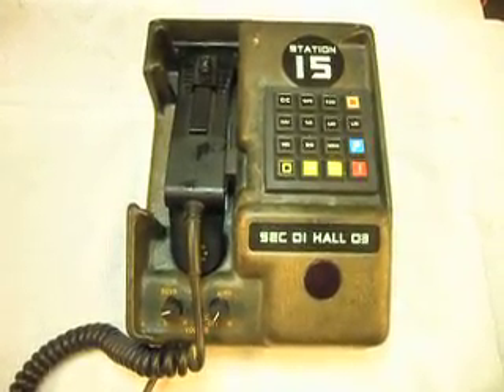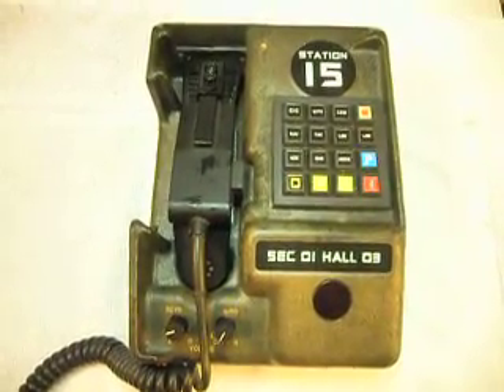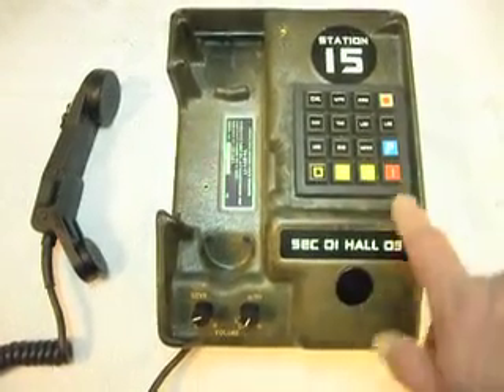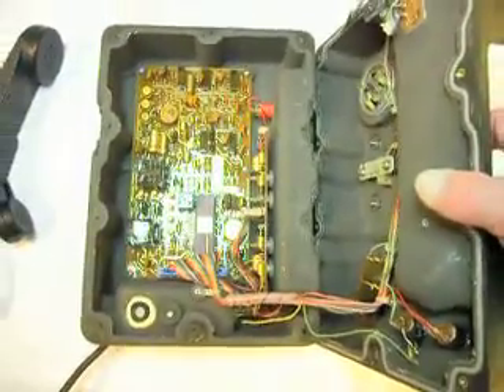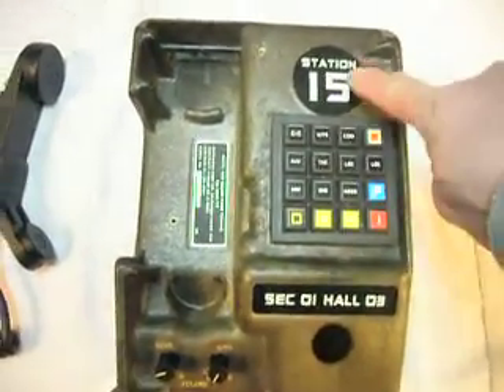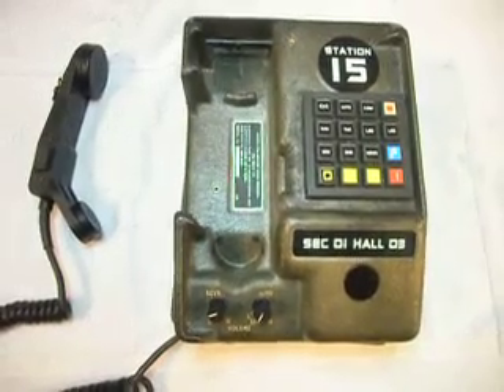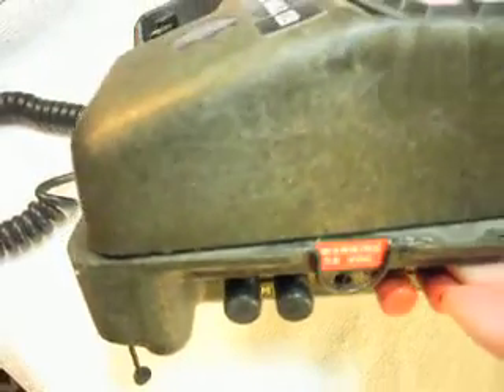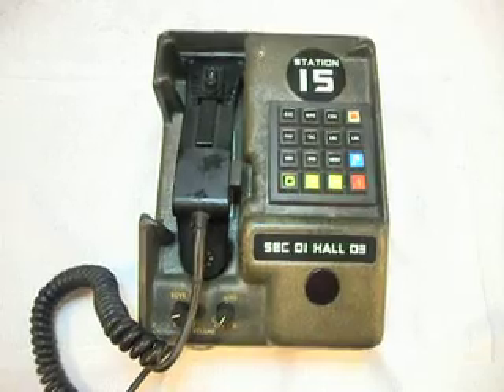TA Military Telephone Conversion